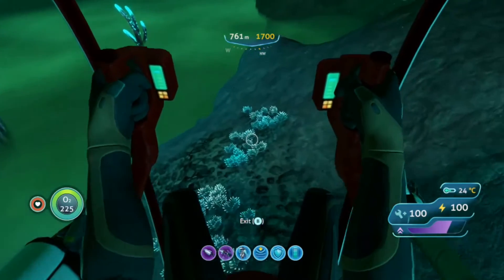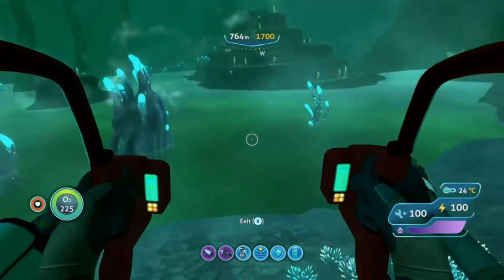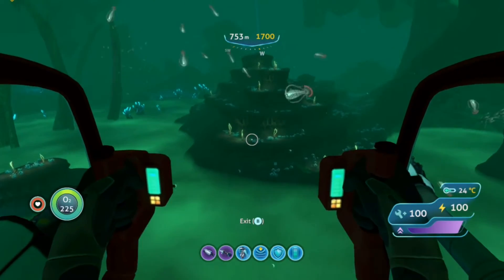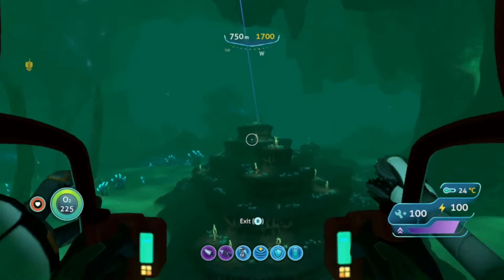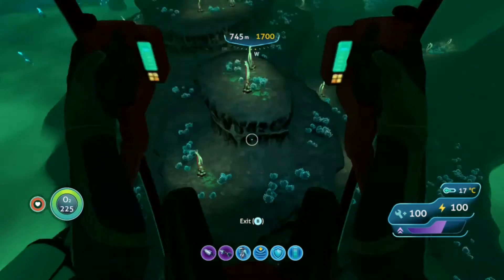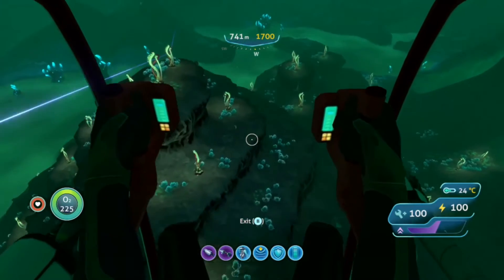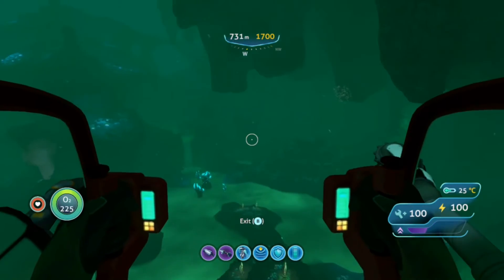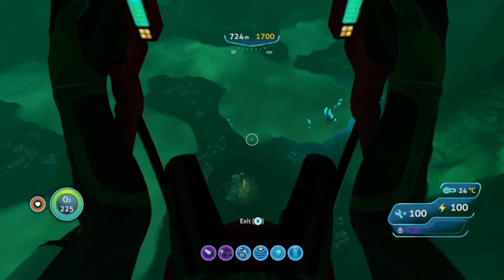Assignment 2 for Full Sail University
by Craig Carver Jr.
Made by Windows Video Editor 2019 .